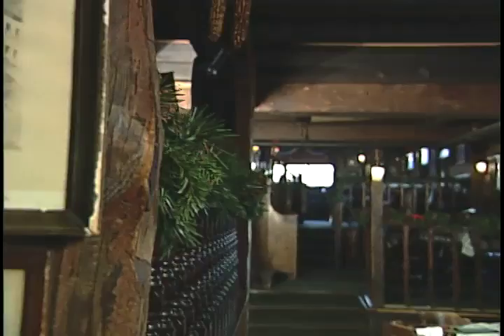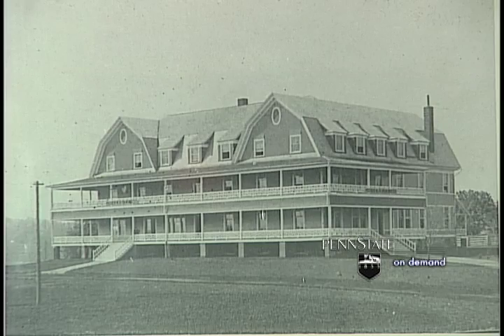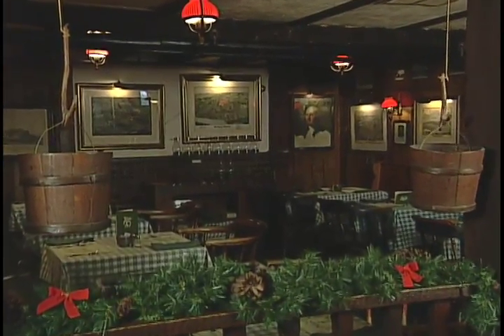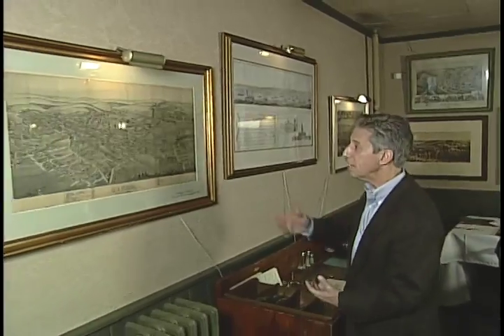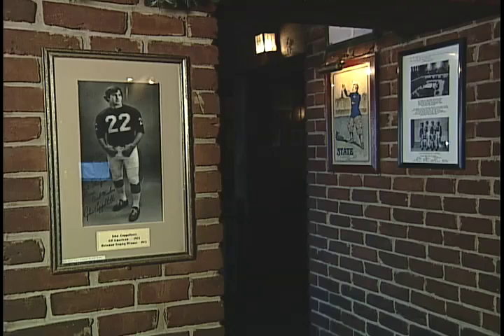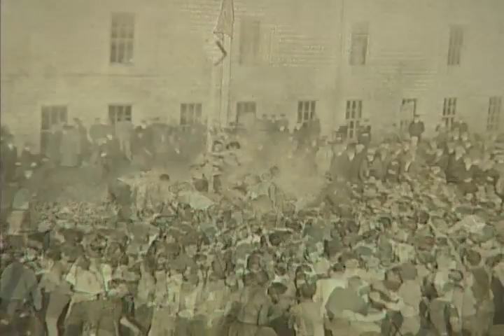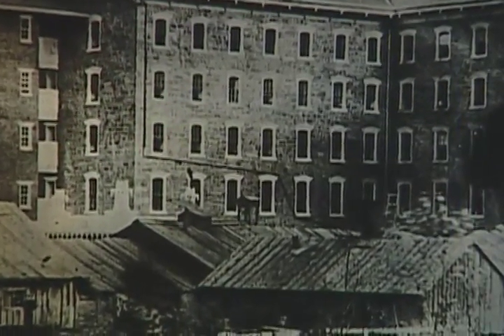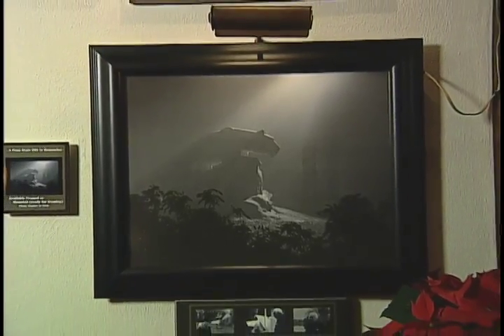The Tavern - Where's Charlie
The Tavern restaurant in State College dishes out equal servings of dinner and history. Owner Pat Daugherty provides a look at the "good old days" of the town and the University through a tour of the memorabilia displayed on the restaurant's walls.